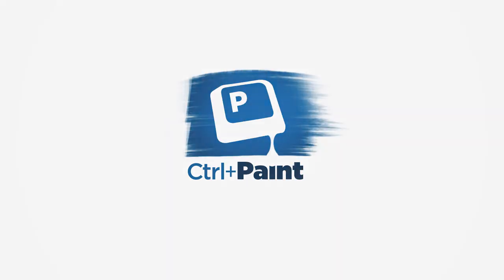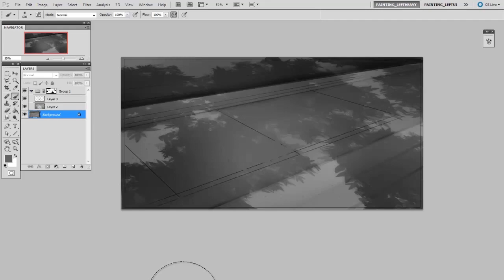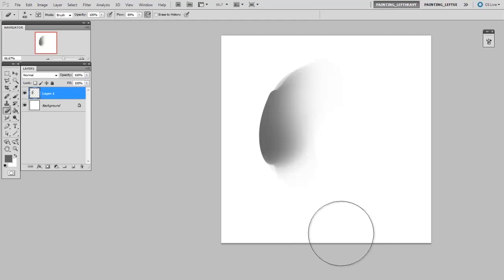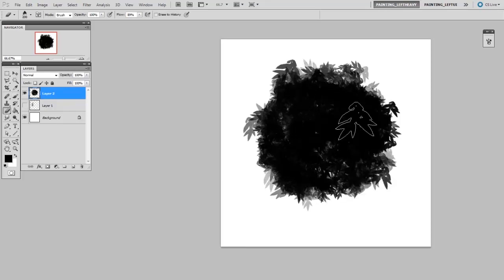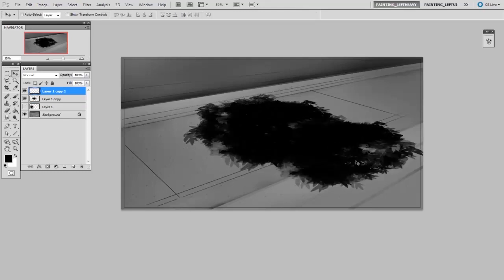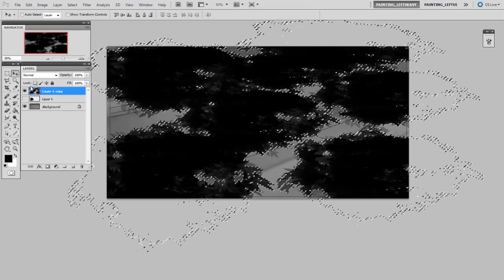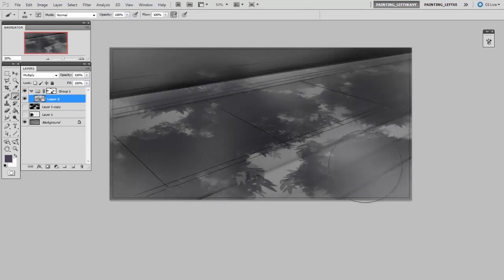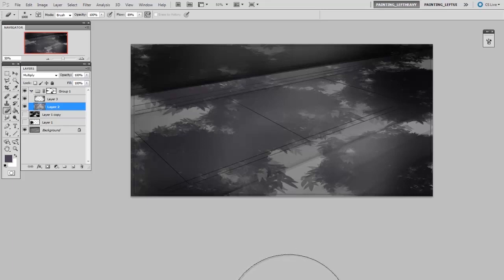Custom Brushes in Action - Part 1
How are custom Photoshop brushes used in the real world?  This three part mini-series shows a few practical uses.